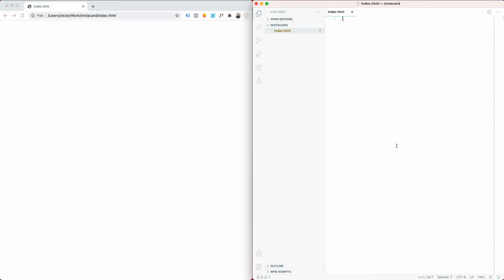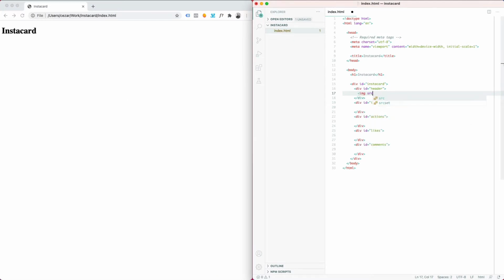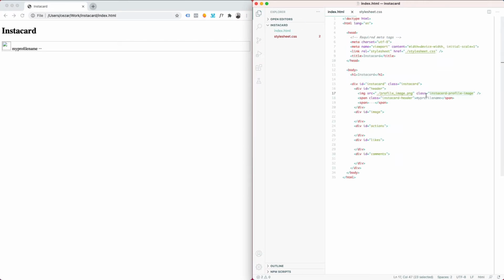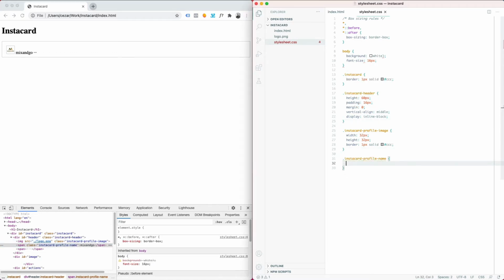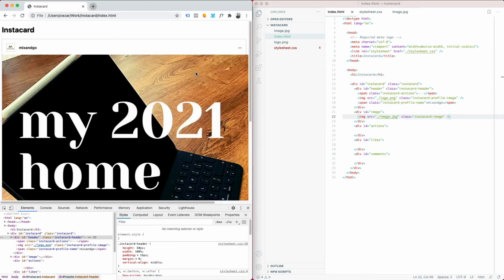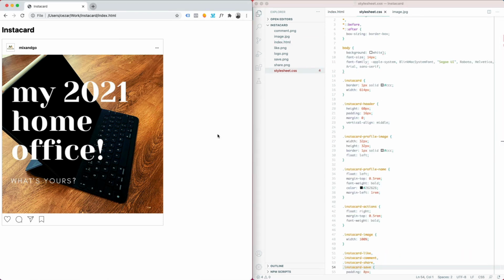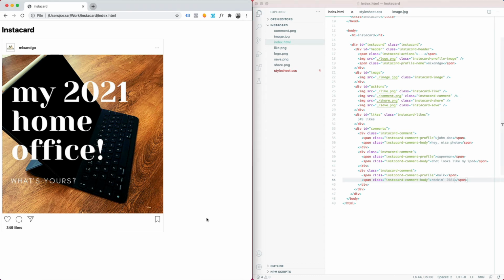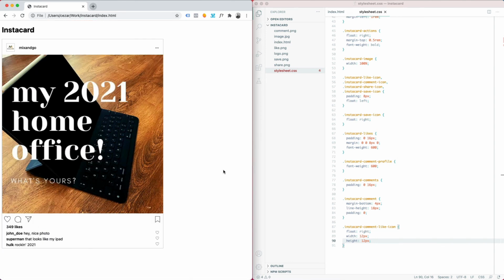How to Build an Instagram Card with HTML & CSS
In this tutorial, you will learn how easy it is to create an Instagram card by using just HTML & CSS.